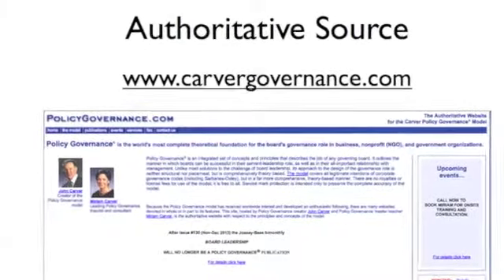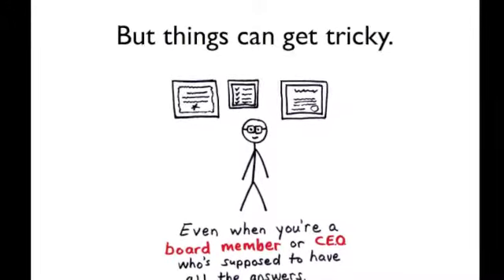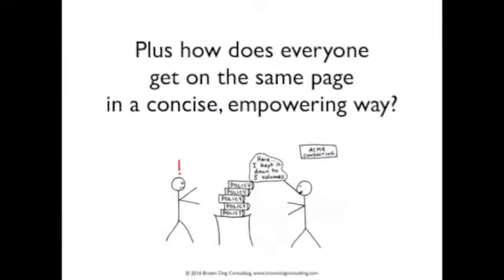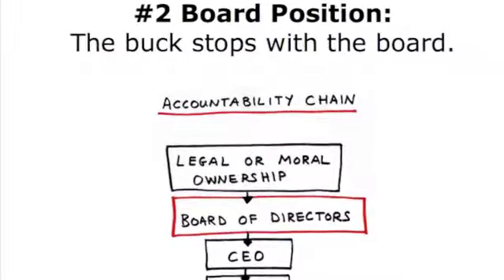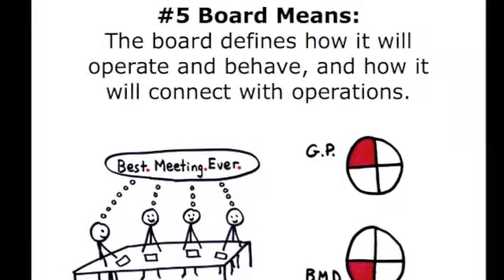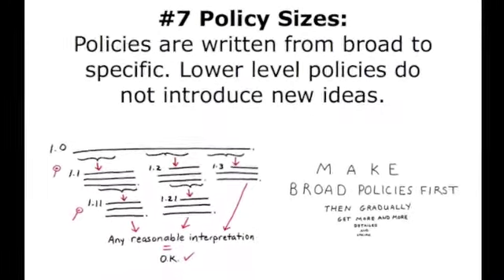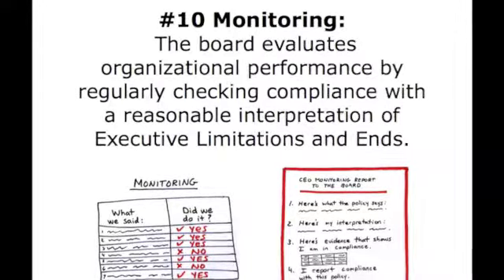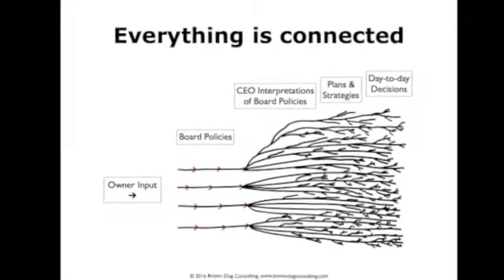Policy Governance 101: 10 Principles for Effective Boards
An overview of Policy Governance principles. for more information and the "PG360" comprehension quiz. The authoritative source for Policy Governance is Dr. John Carver and Miriam Carver and their website is For the Policy Governance Source document and Glossary, go to the International Policy Governance Association's